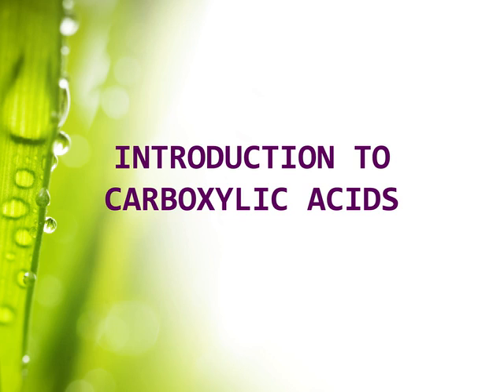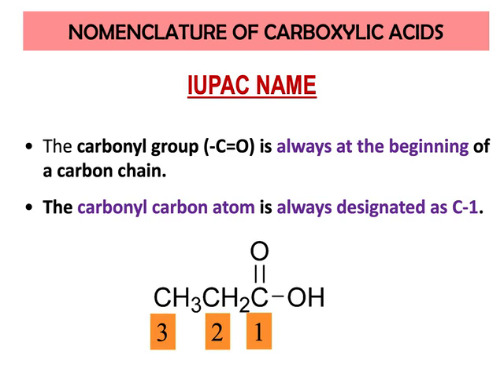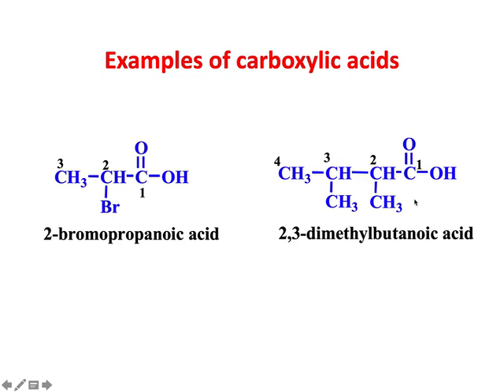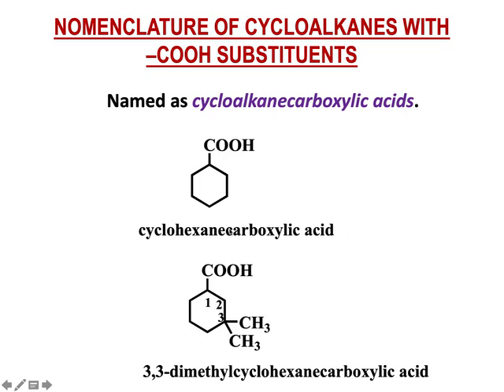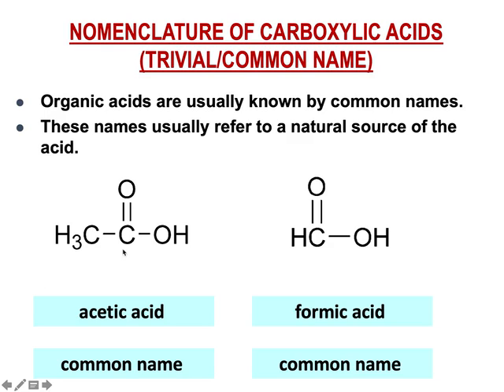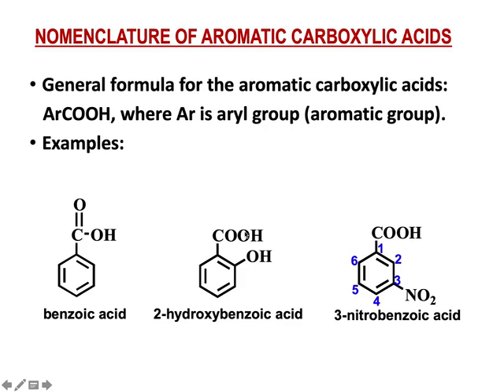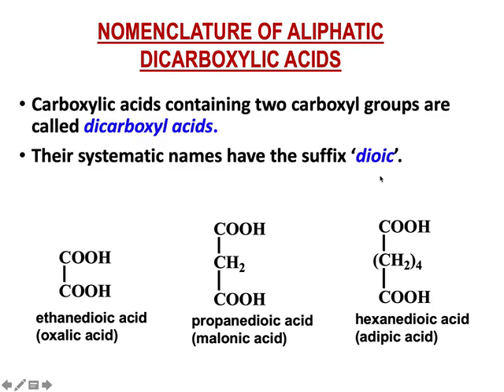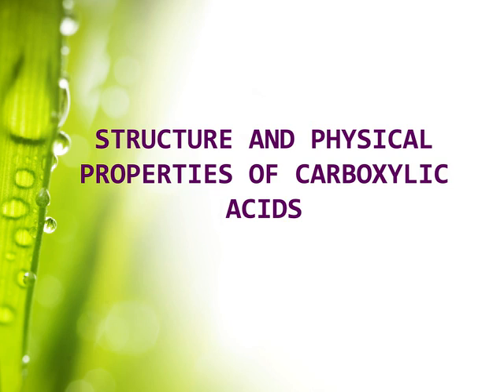Chapter 4 (Part 1): CARBOXYLIC ACIDS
• Structure of Carboxylic Acids